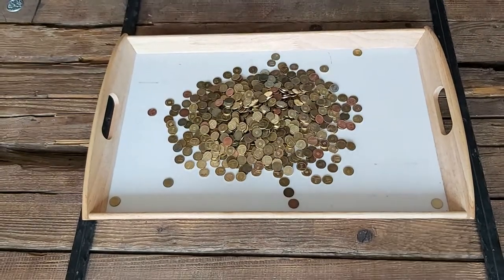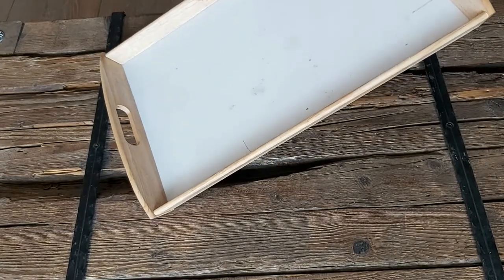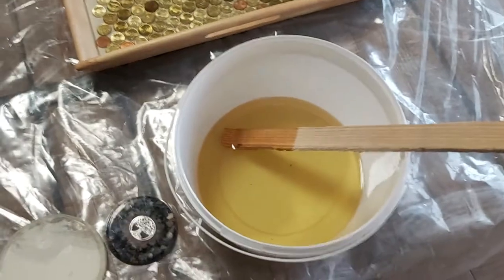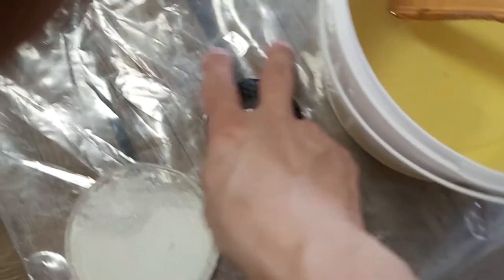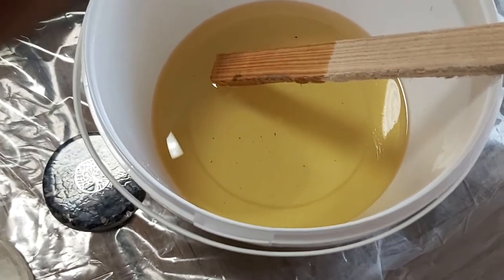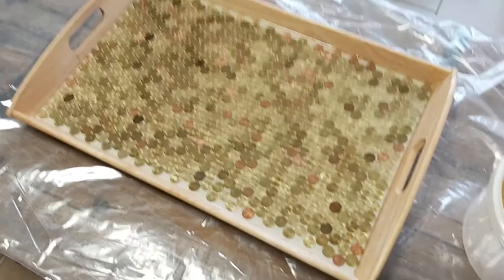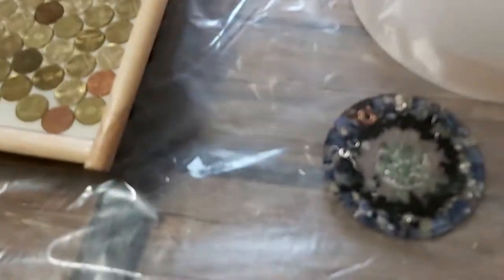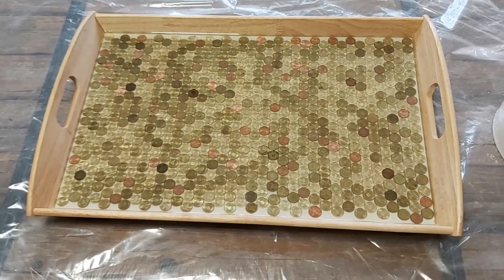Casting Epoxy or Polyester Resin How to Make a Decorative Resin Tray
Making a resin tray can be extremely pleasurable and they make great gifts.  This easy to follow tutorial shows how to give new life to an old tray. The quality of the finished product is given by the quality of the resin used. Epoxy or polyester is a choice that belongs to you. Enjoy the video and if you have any questions do not hesitate to ask in the comments section below.